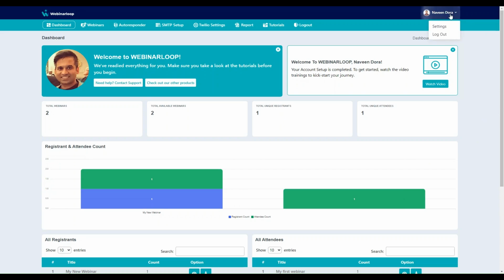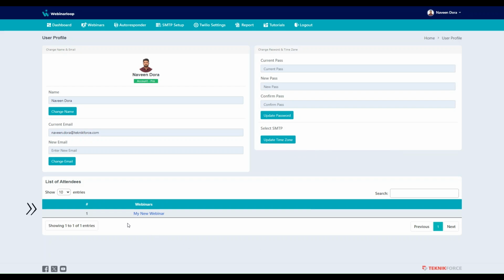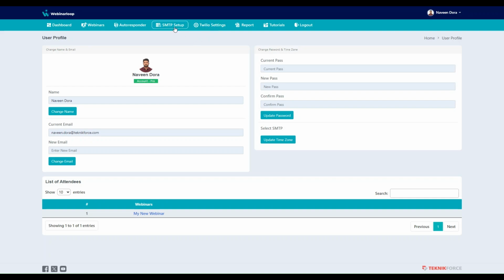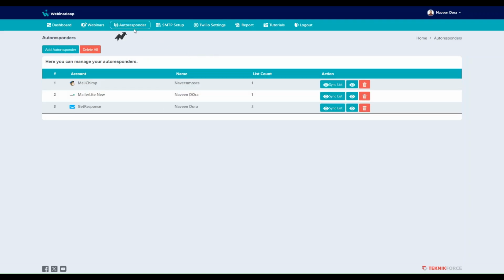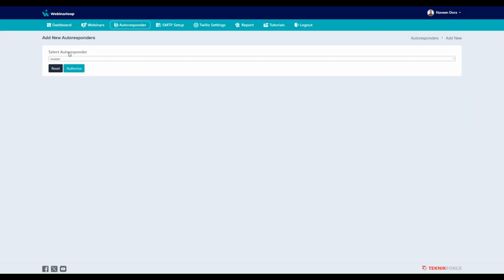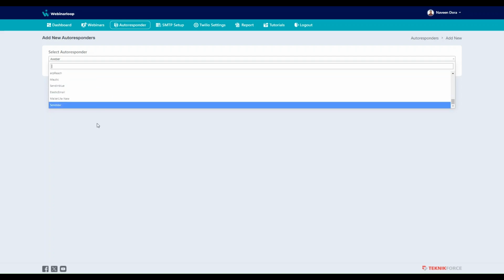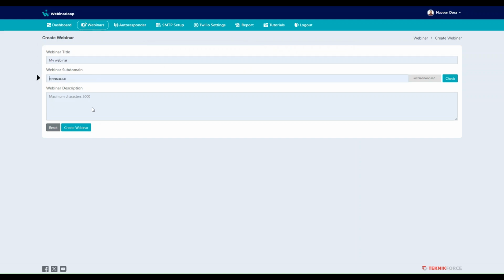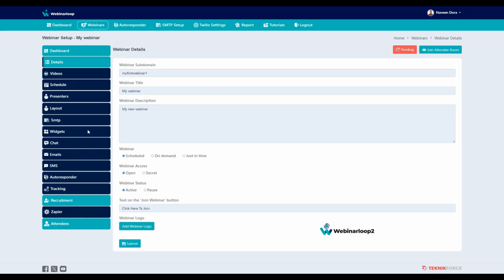How to create a Webinar